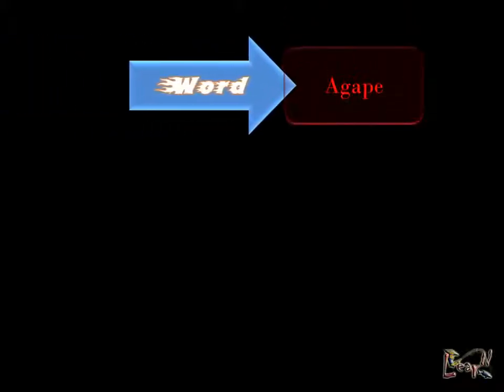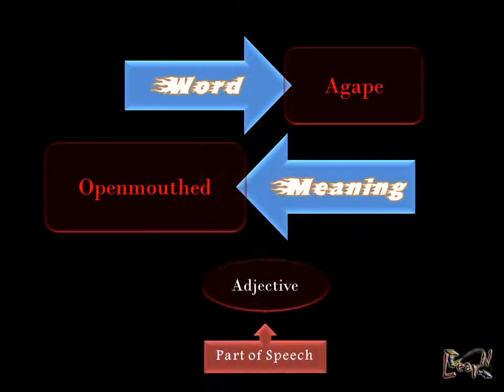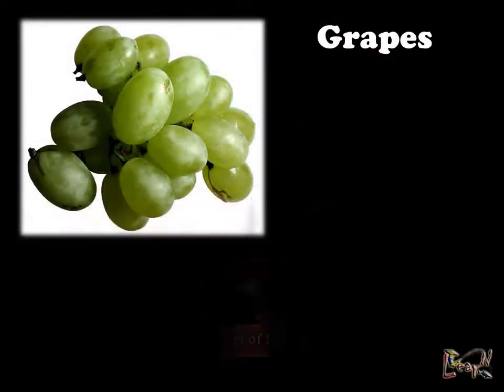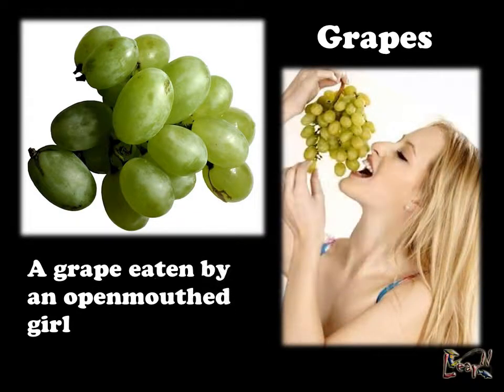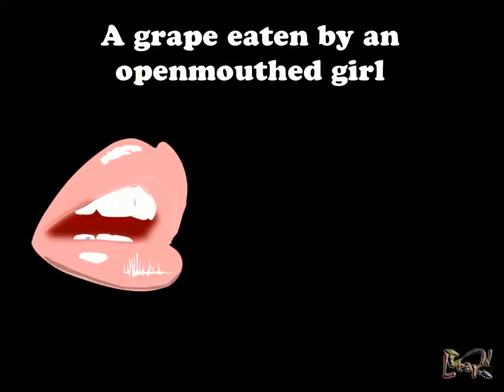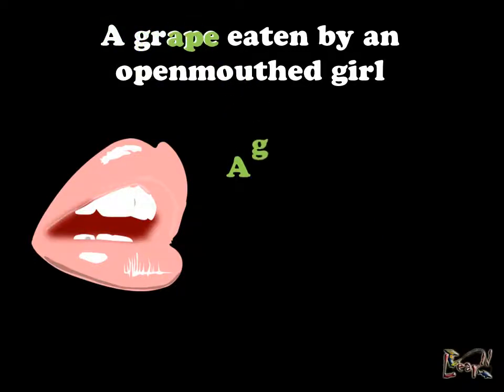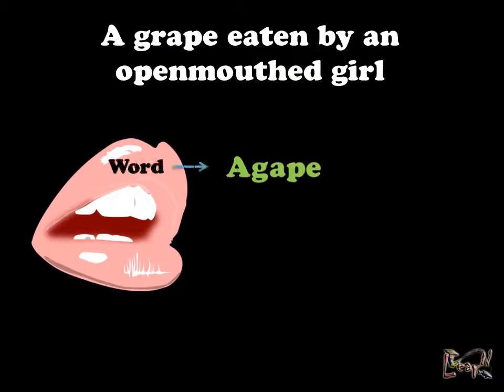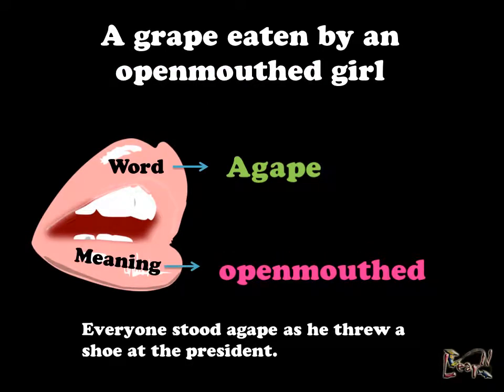Agape Meaning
Agape is a GRE word. Learn agape meaning with our Mnemonic Video Dictionary. Our mind association techniques helps you to learn and more importantly retain what you learn. For more words visit :